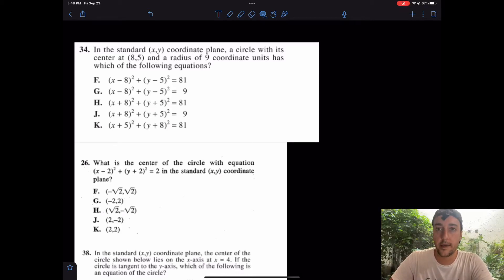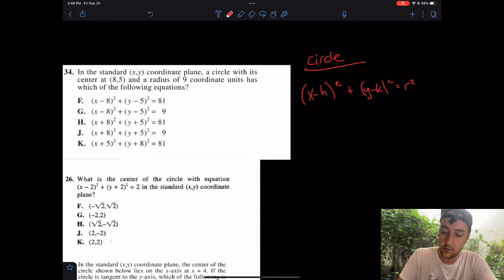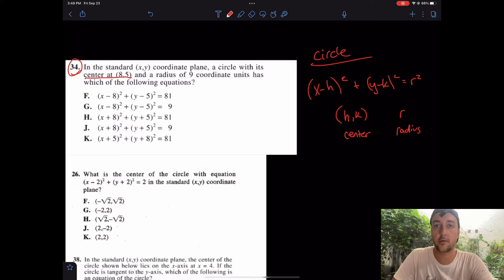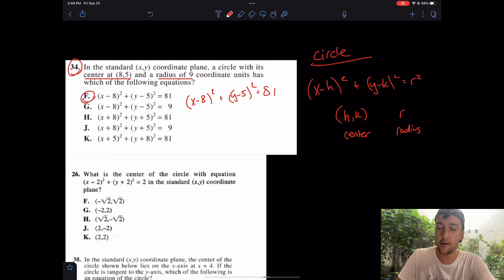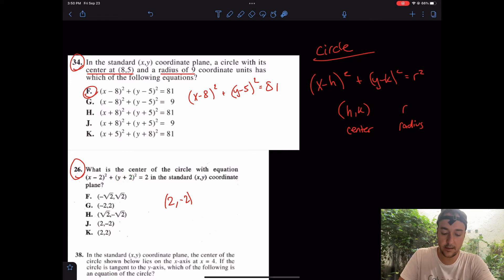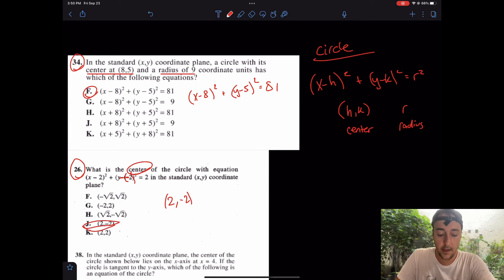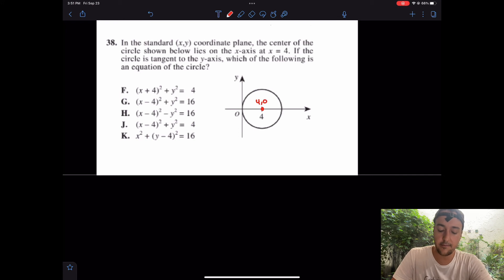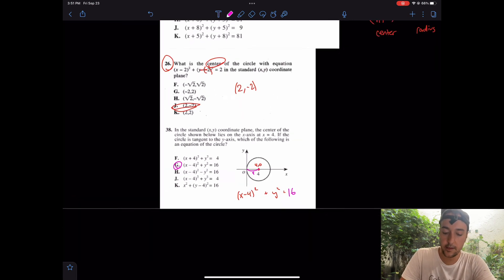CIRCLES: ACT MATH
Good job!

mathhelp More ACT VIDEOS TO COME!
ROAD TO 36 MATH CONTINUES